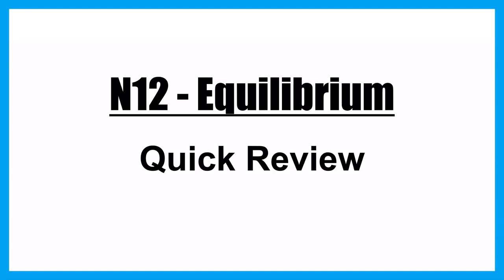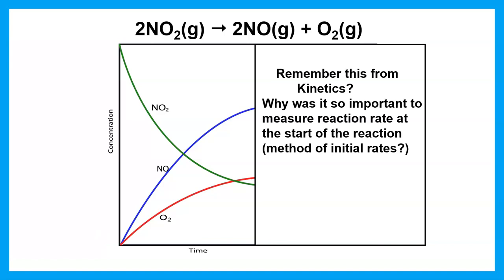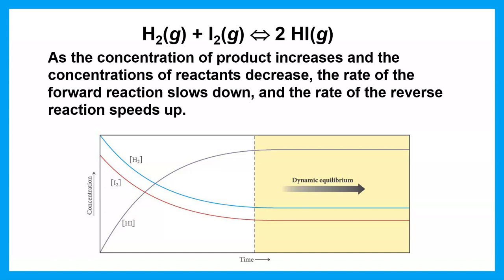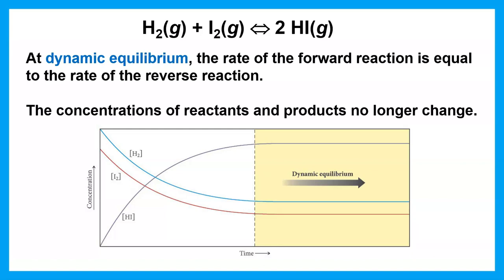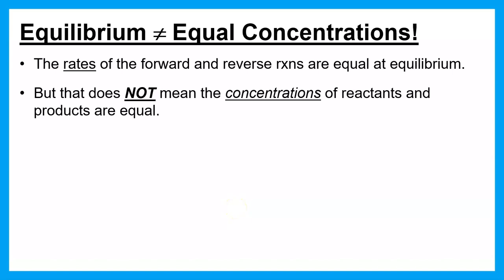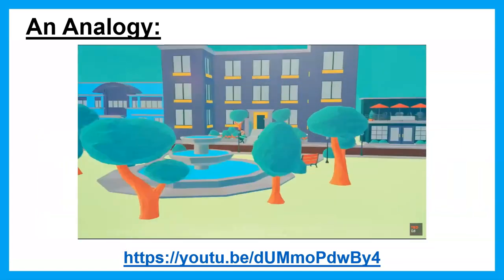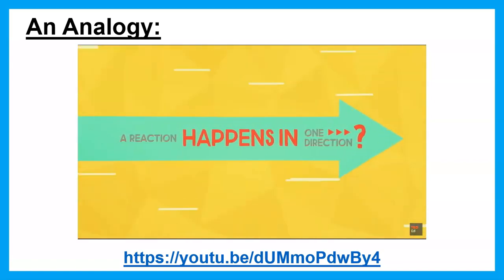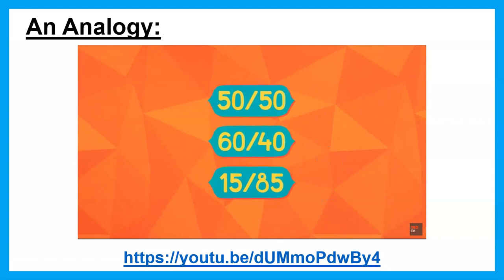AP N12 Equilibrium Quick Review